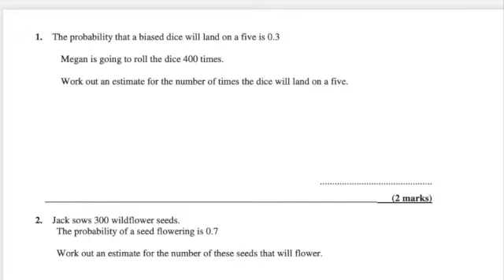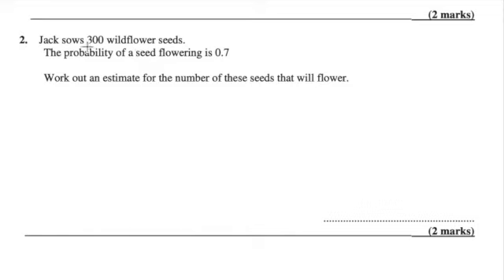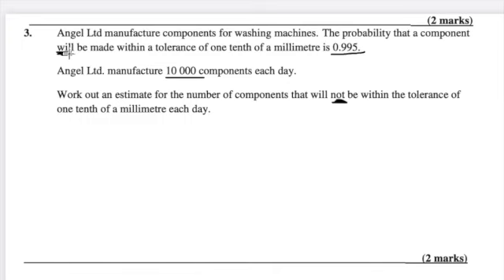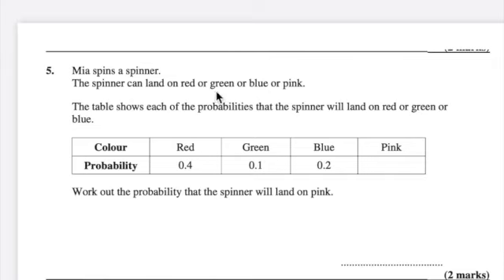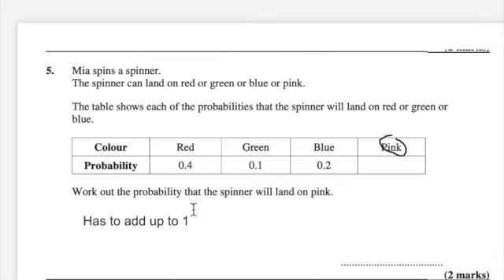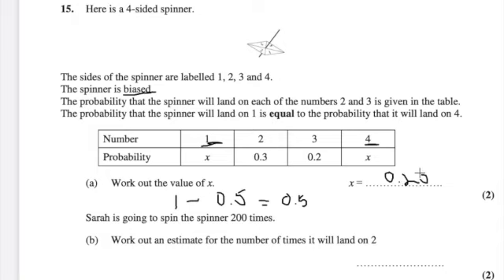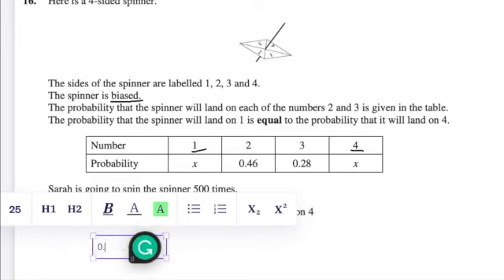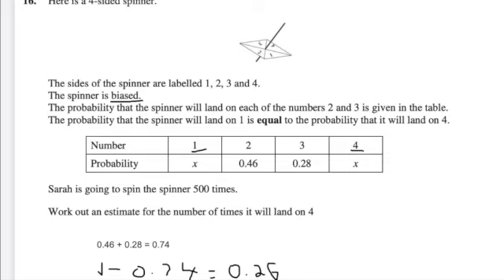GCSE Probability 8 Minutes!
GCSE Probability Practice Papers walkthrough